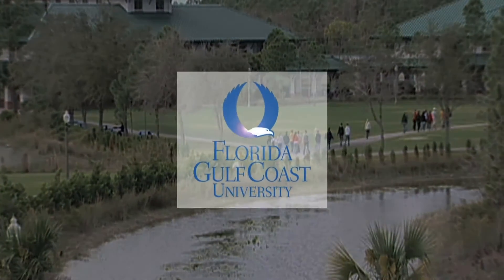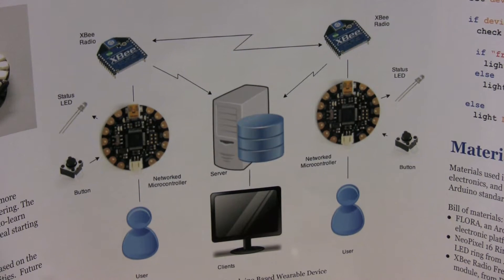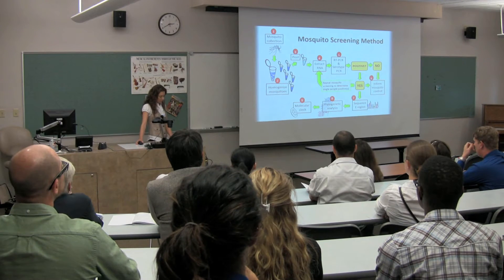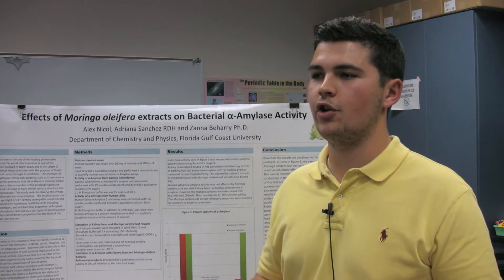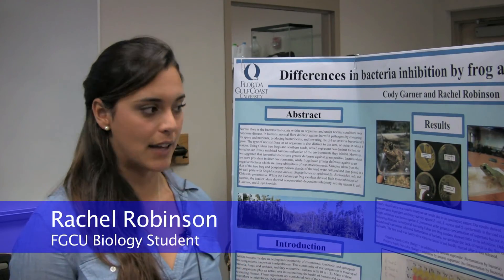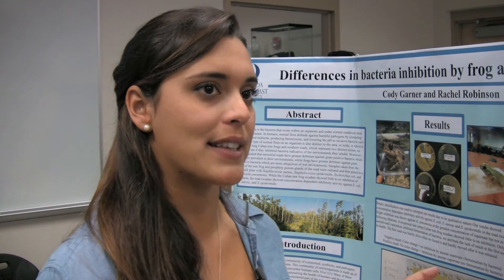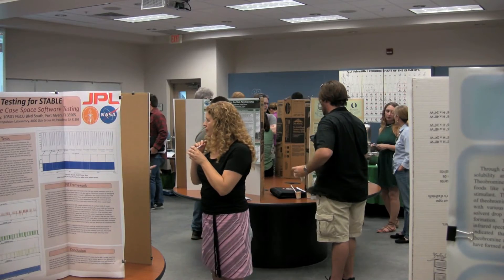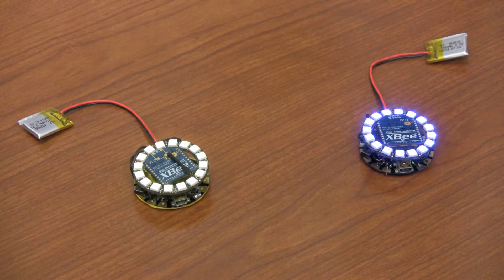FGCU STEM Undergraduate Research and Internship Symposium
FGCU undergraduate students present the results of their research and scholarship at the STEM Undergraduate Research and Internship Symposium.